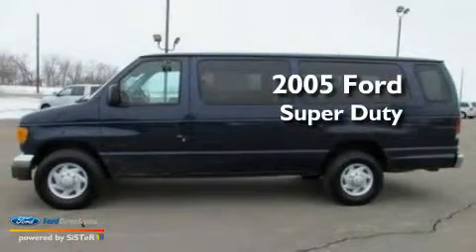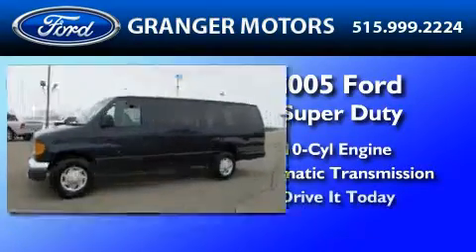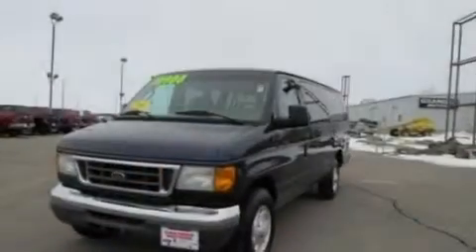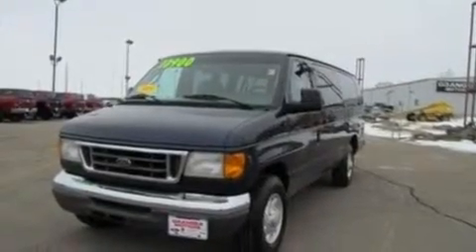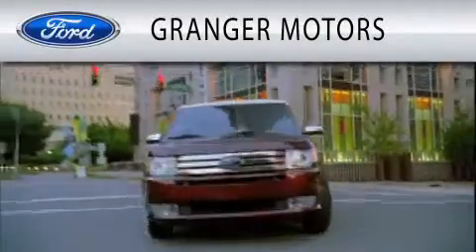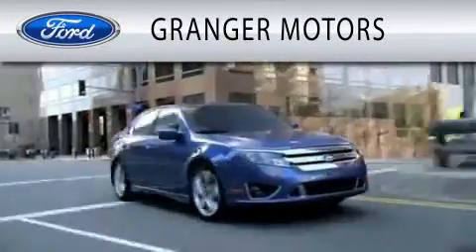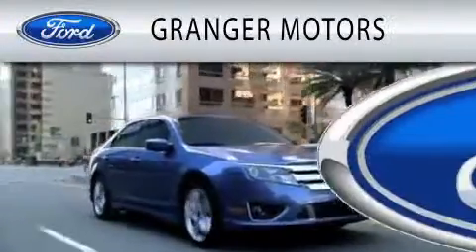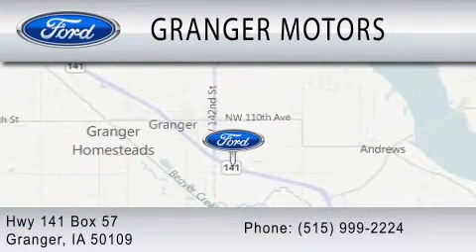2005 FORD ECONOLINE 350 IA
Year : 2005

 Make : FORD

 Model : ECONOLINE 350

 Engine : 6.8L V10

 Trans . : AUTO

 Exterior : TRUE BLUE

 Miles : 91,659